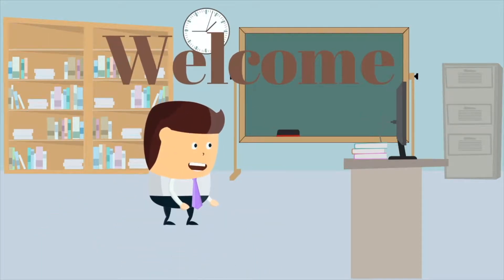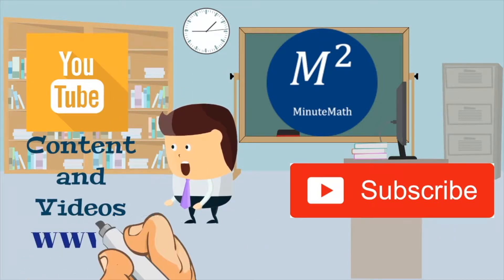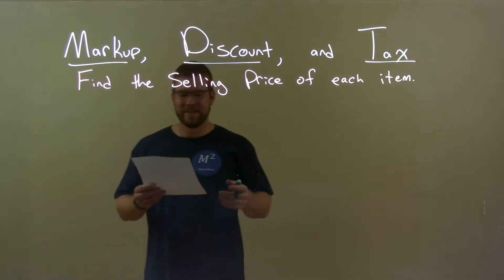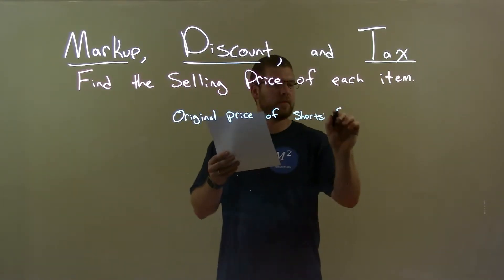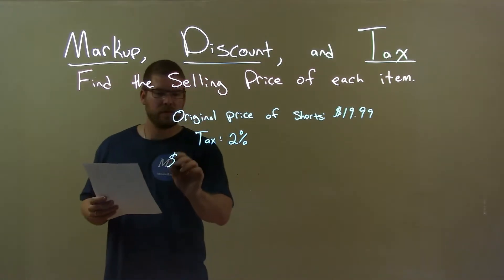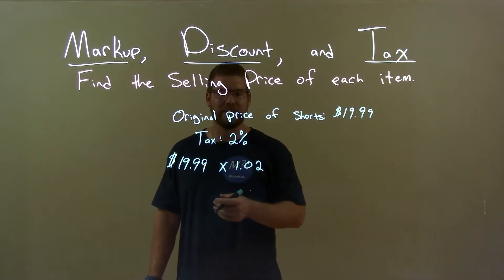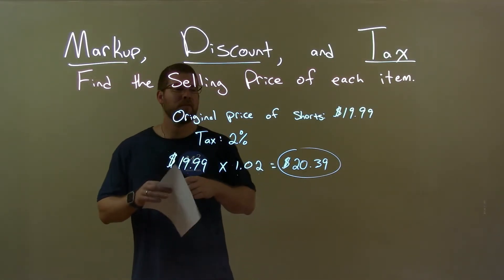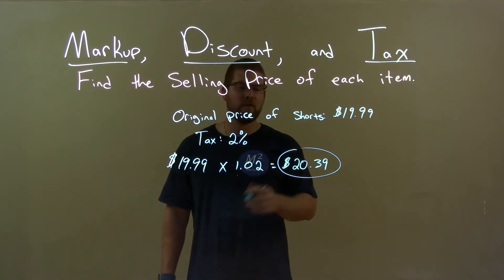Find the Price: Original price of shorts $19.99 and Tax 2%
In this math video lesson on Markup, Discount, and Tax, I find the price of shorts with an original price of $19.99 and tax of 2%.